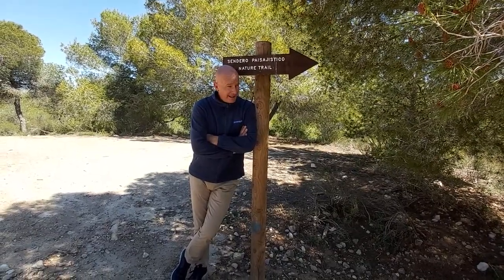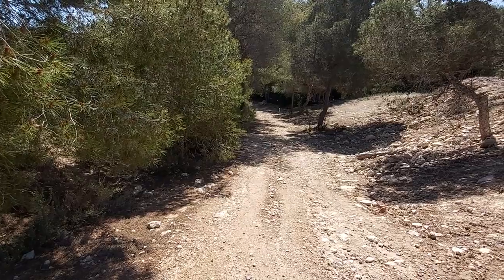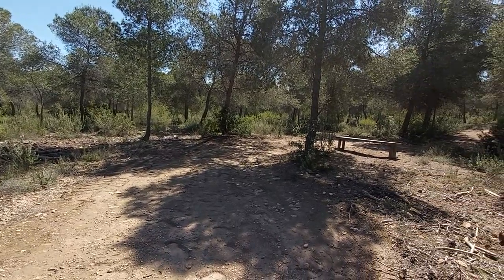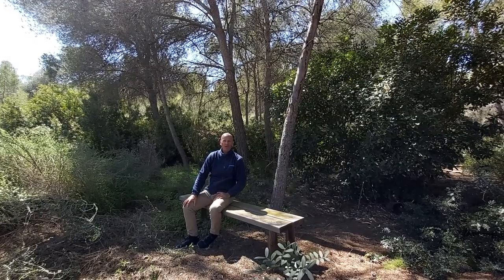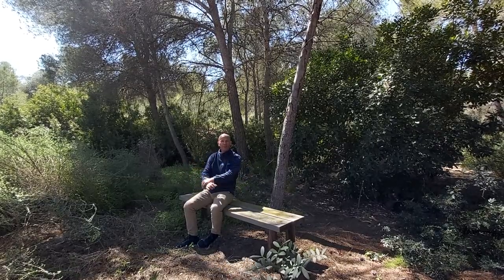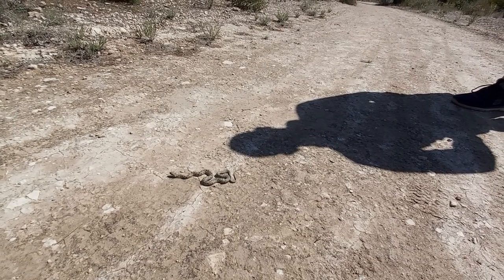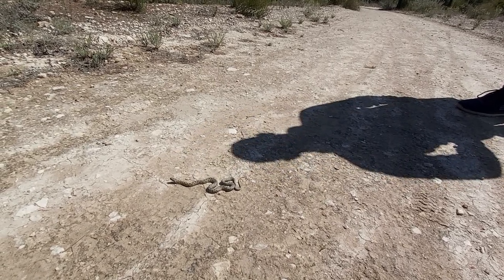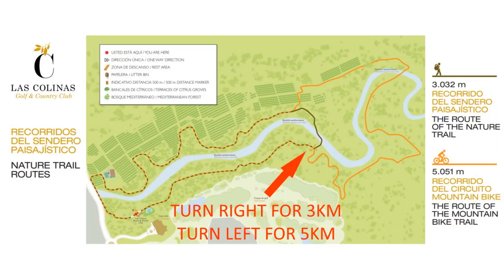EuroTourGuide Positive Places Las Colinas Nature Walking Route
The EuroTourGuide Coach Tours Positive Place this week is the Walking Route at Las Colinas Golf Course. Watch the video to find out more and click the link to the pdf for a map.

These are the map coordinates and the link for the car park at Las Colinas Golf Course, where the route begins. Please stay only on the path, keep dogs on a lead and wear good shoes for walking. There are benches along the route for taking a rest and are ideal for a picnic, but remember to take your rubbish with you. 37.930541, -0.805645

From the car park walk to the roundabout in front of the club house and take the path on the left, between the 2 flags past the Sports Centre. Here you will find a sign post and map. Turn right onto the path and follow the wooden signs. The route will split after 1km. For the shorter 3km route take the sign post which says 2,000m, for the longer 5km route take the sign post which says 4,000m. The longer route will take you near the golf course and cross a road twice. Both routes are well signed posted, except towards the end where there is an area which has recently been cleared for building, here you just need to continue along the road for a few hundred meters before seeing another sign.

Don't forget your camera to take your photo for the EuroTourGuide Facbook Page or Coach Tour Facebook Group.